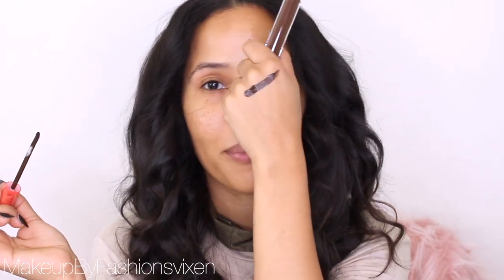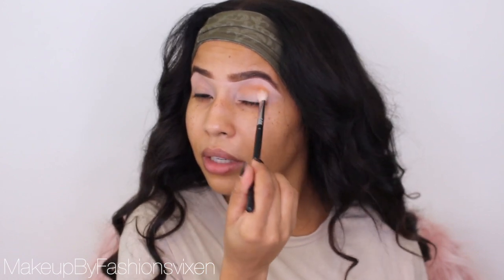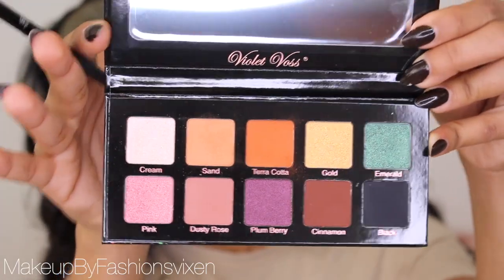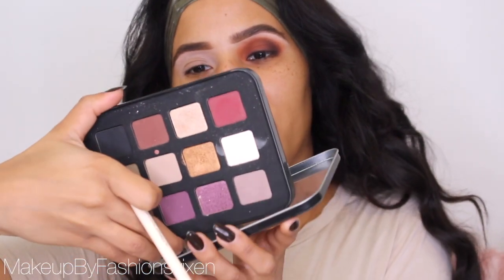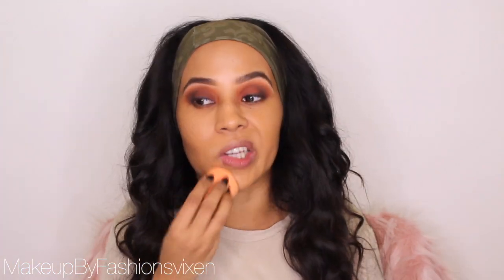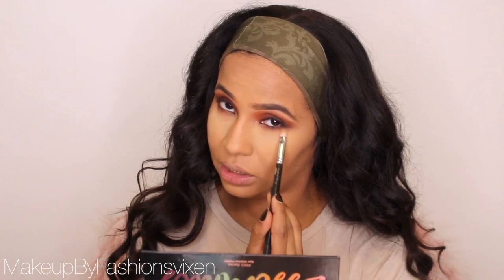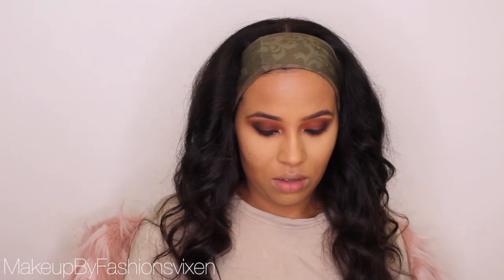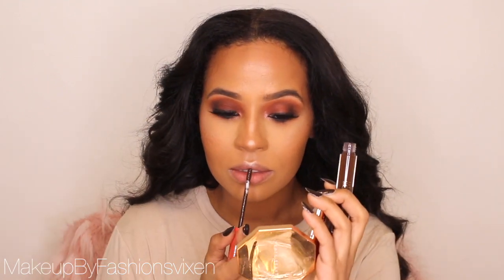Hot Chocolate Smokey Eye Tutorial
Hi Vixens ! In this video I show you how I create this beautiful Hot Chocolate smokey eye! Hope you enjoy ! 🐻 🍫

Music Used
Epidemic Music

FTC : All products Used in video were purchased by me.